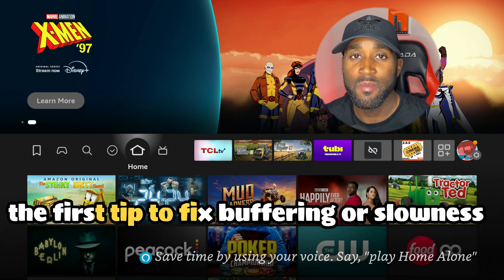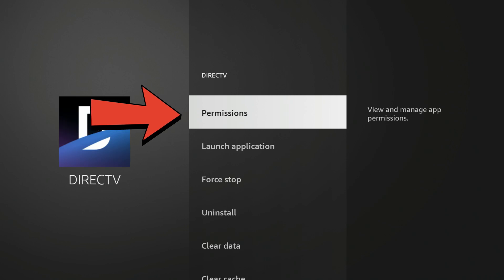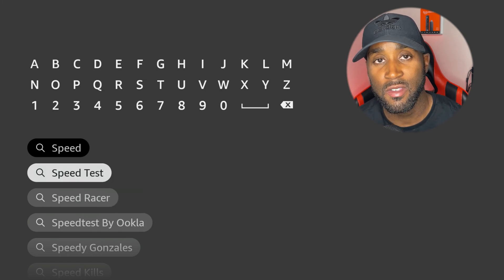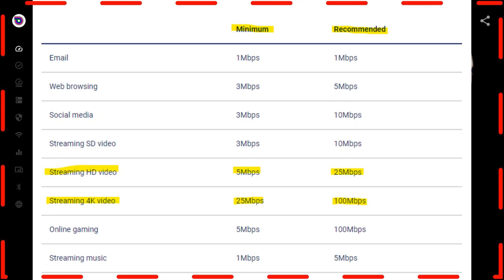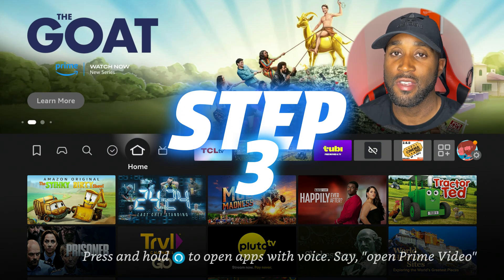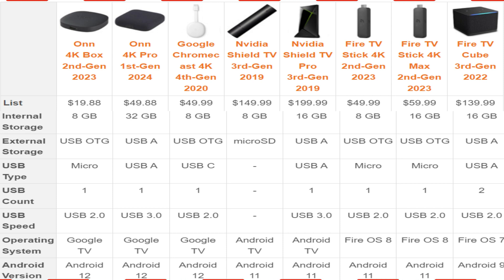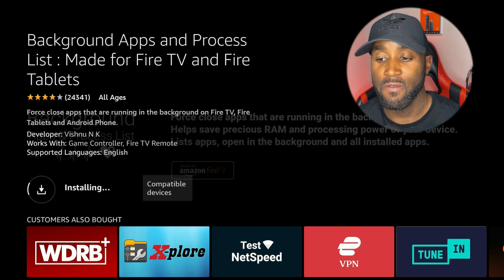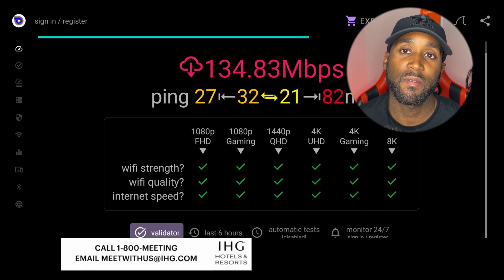3 HIDDEN STEPS 2024 BUFFERING PERMANENT FIX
All New Echo HUB

DEALS :
Fire TV Cube
Fire TV Stick 4K
Fire TV Stick 4K Max
NEW Fire TV PRO Remote
Echo Dot (5th Gen)
Equipment I Use To Make Videos Below:
SanDisk 256GB Flash Drive: SanDisk 256GB

00:20 - Step 1 Use App
00:57 - Force Close Apps
01:38 - Step 2 Find Speed App
02:40 - why internet speed is important
03:26 - Step 3 Device Comparison
04:29 - Install these apps fix buffering
05:40 - Thanks for Watching